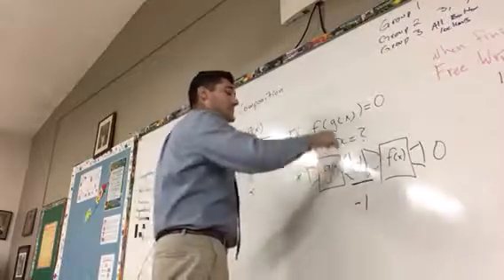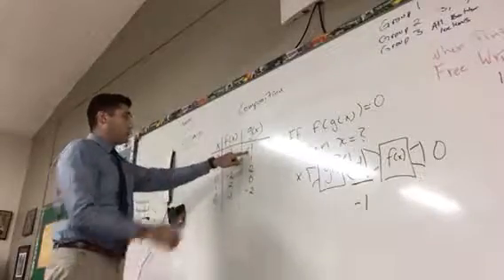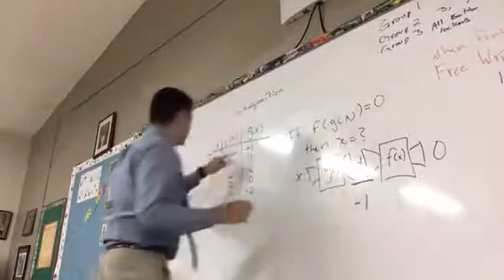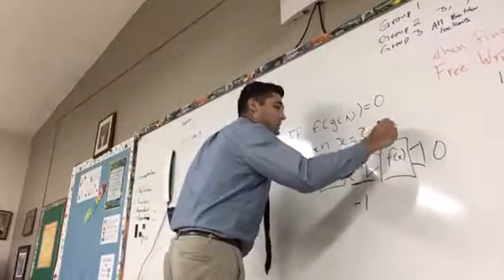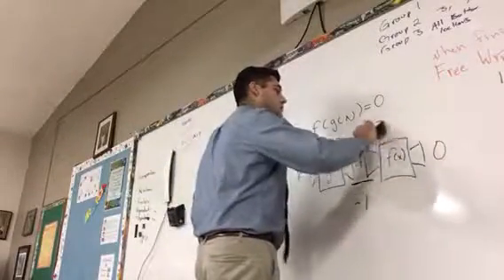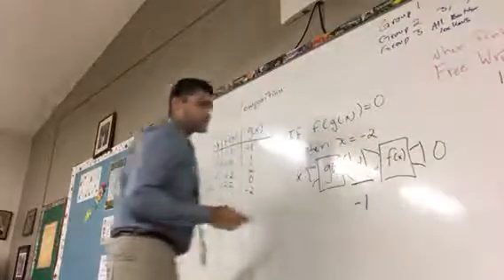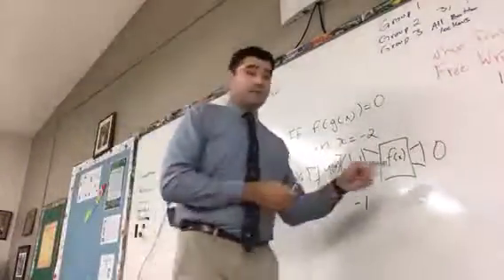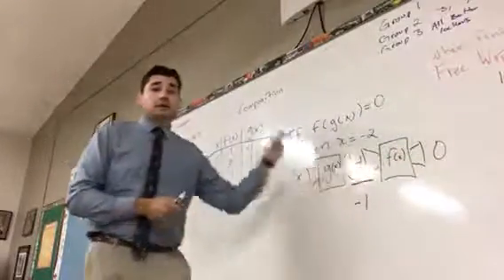Composition of Functions